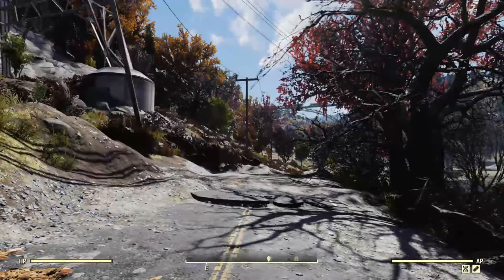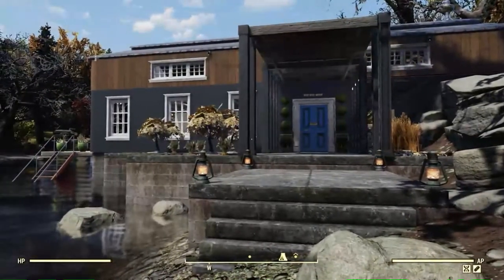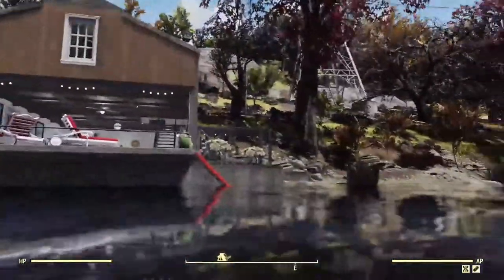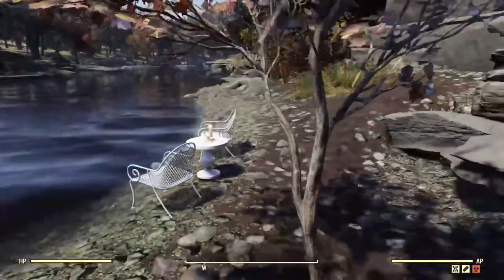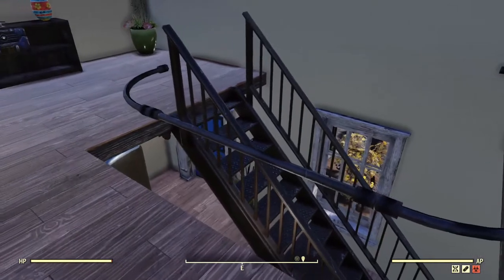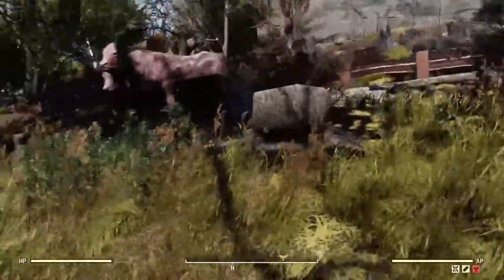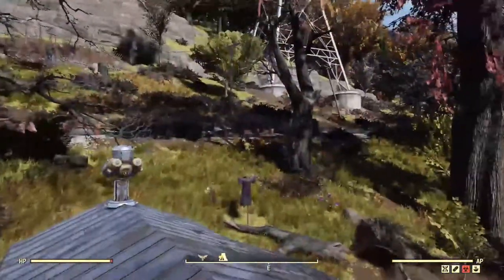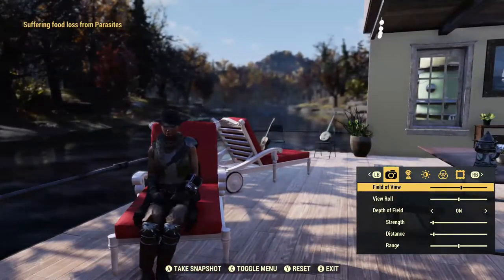Fallout 76 the Boathouse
Here is my latest build from Fallout 76, a boat house on the river with smoking modern fireplace